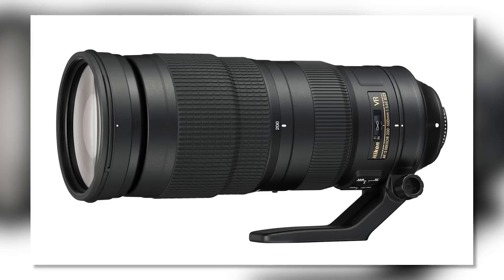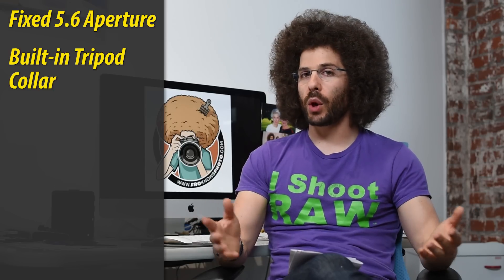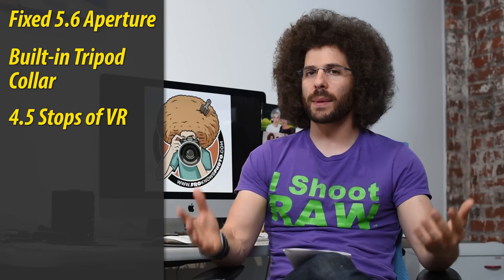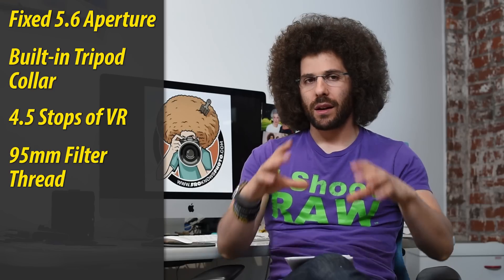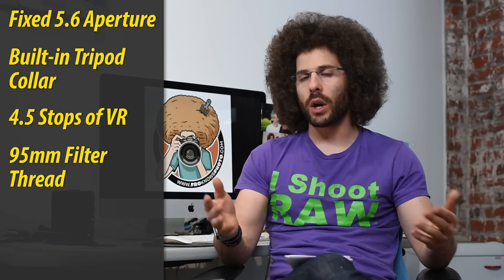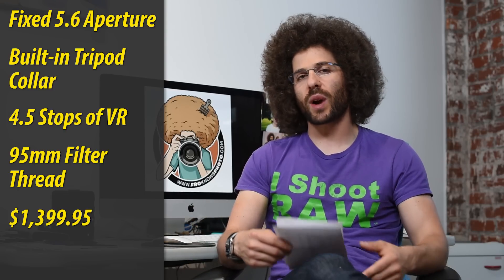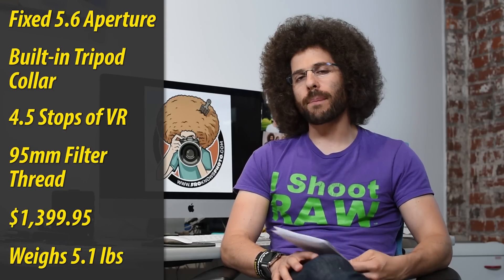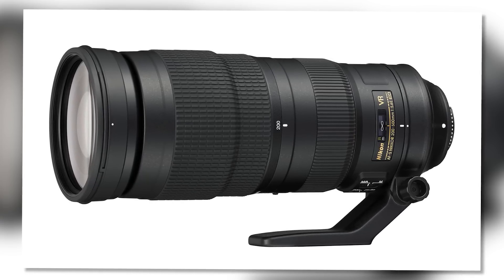I was not expecting this lens: Nikon 200-500 F5.6E VR Preview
This is a preview of the Nikon 200-500 F5.6E VR Lens.  To say I was expecting this lens would not be true.  This honestly came out of nowhere but I must say it's a great move by Nikon.

To have a mega zoom lens priced to sell at $1399 compared to the Sigma and Tamron MEGA zooms is a big deal.

I think this lens will be perfect for those outdoor shooters who want a ton of reach without the huge price tag.  If you're shooting outdoor sports, nature, birds, plains you name it, this will shoot it.

Keep in mind this is not the best choice for shooting indoors as you are locked in to a fixed 5.6 aperture.